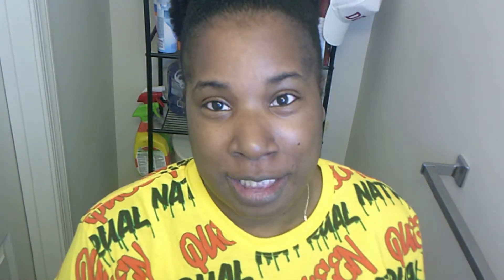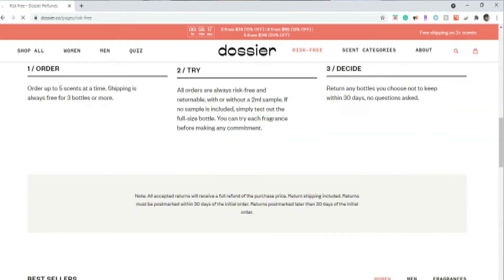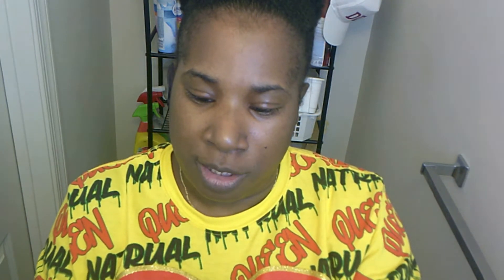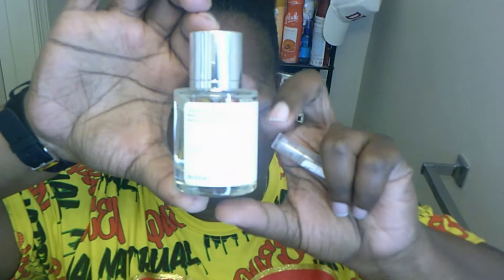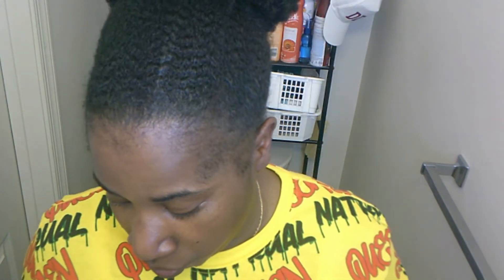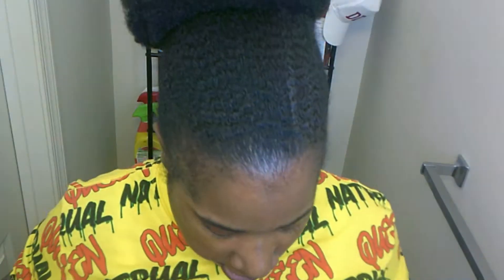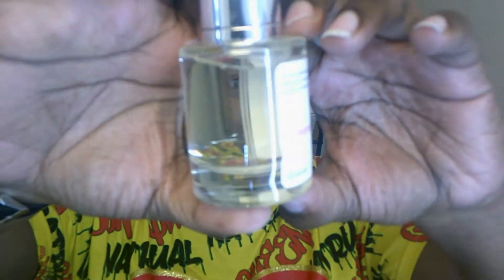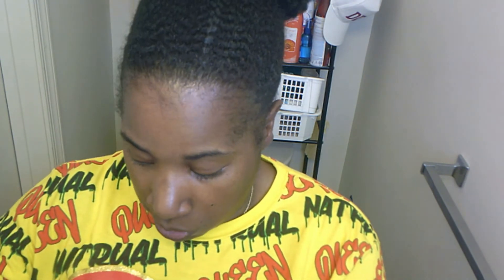Dossier perfume unboxing/ review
In today's vid, I will be unboxing and testing out Dossier brand perfumes. This is a collab with the company but I give my true thoughts and feelings on the perfumes which I choose. Dossier is a company that makes high-end perfumes at an affordable price. the Two perfumes I choose are Oriental Cherry (Tom Fords Lost Cherry), & Floriental Brown Sugar (YSL Mon Paris).

Facebook- queen of my curls